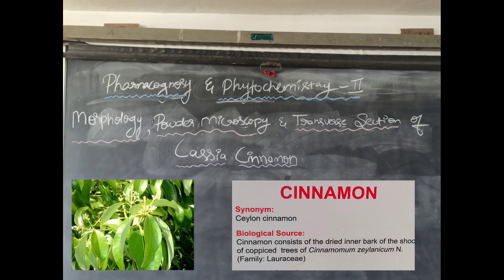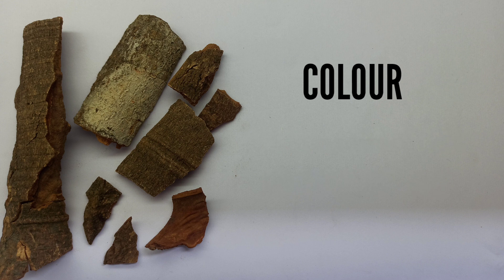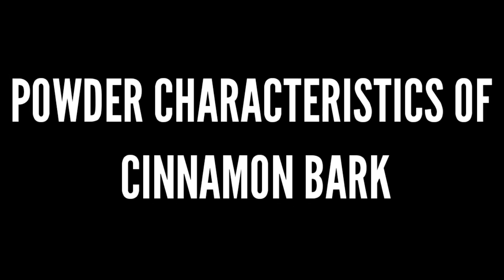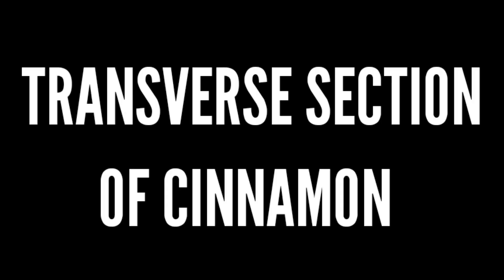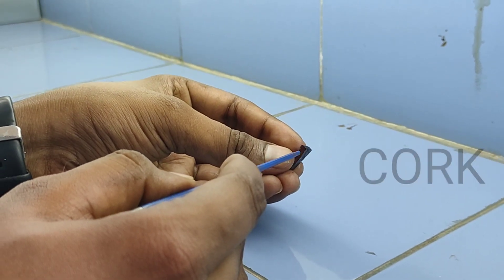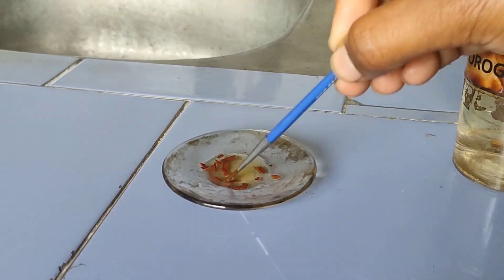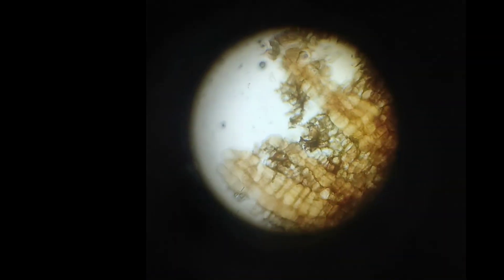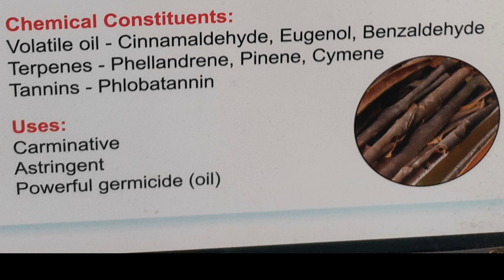MORPHOLOGY ll POWDER MICROSCOPY ll TRANSVERSE SECTION OF CINNAMON